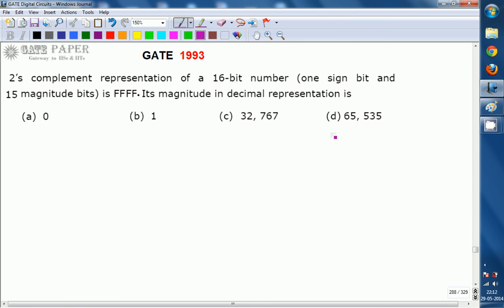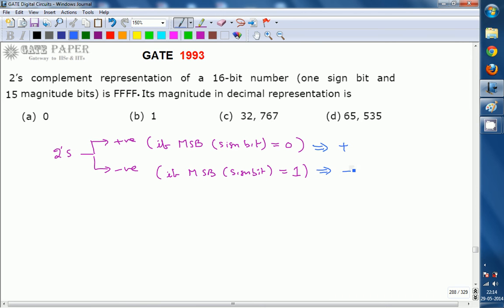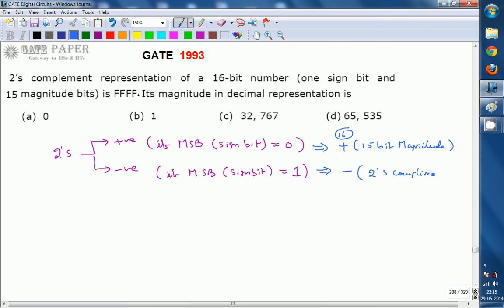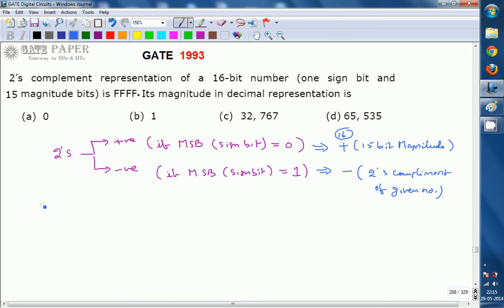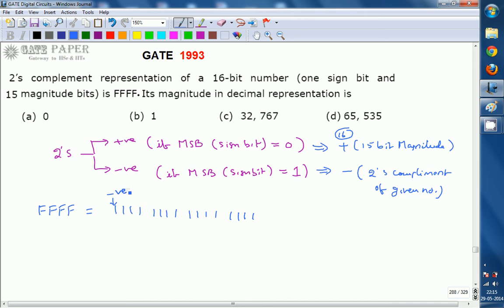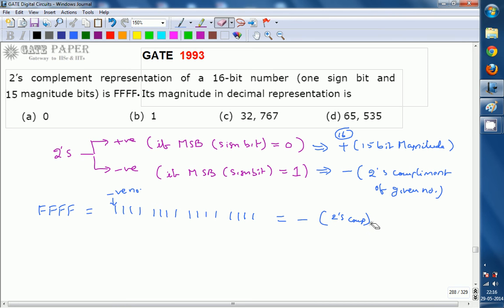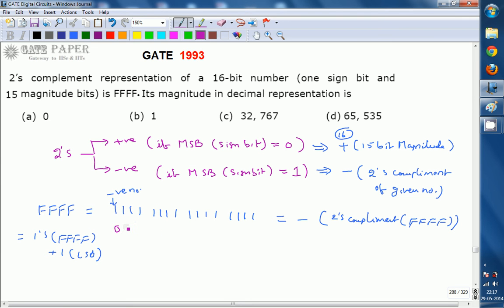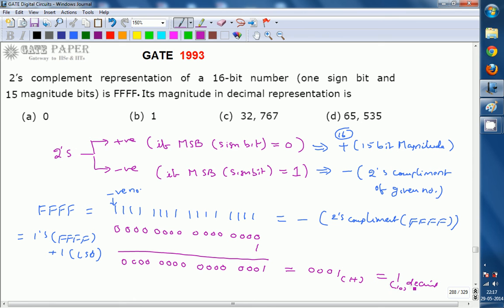GATE 1993 ECE 2's complement representation of FFFF in decimal equivalent